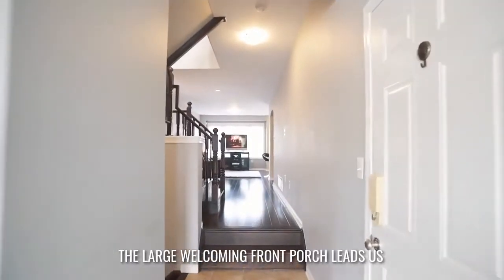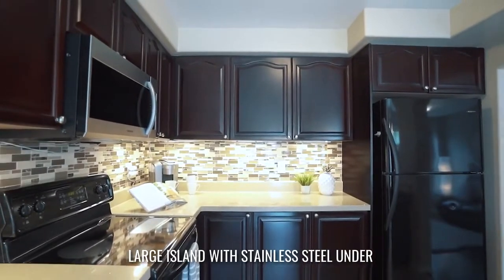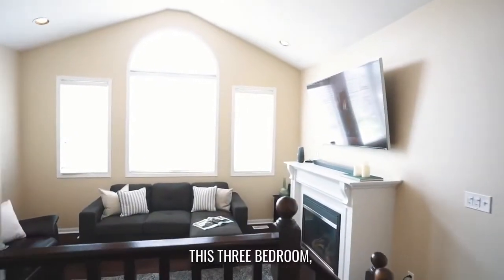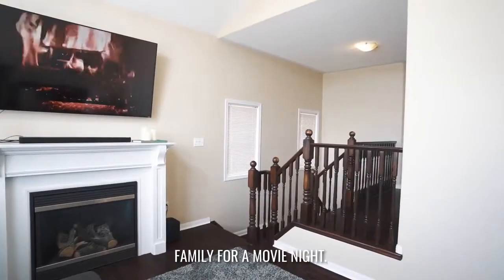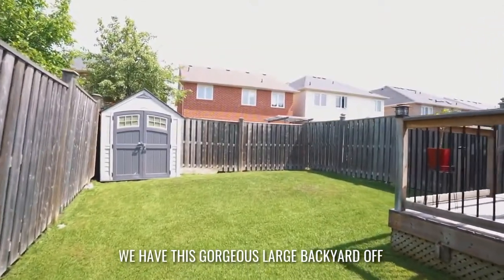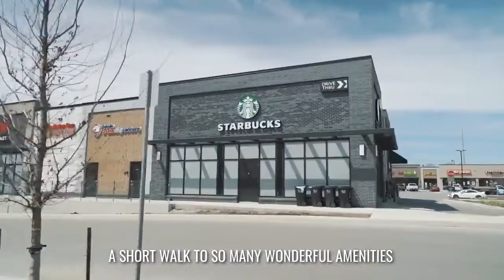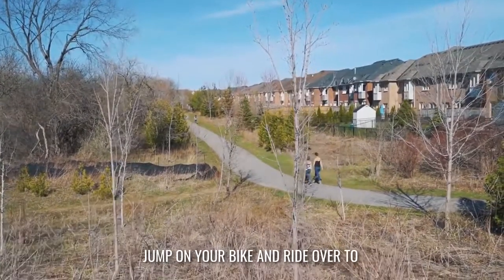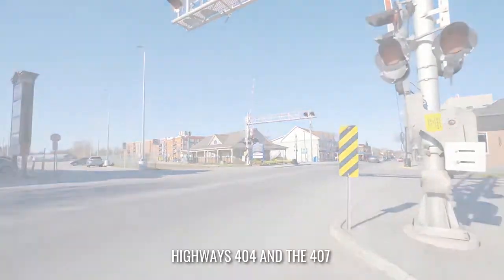86 Richard Underhill Avenue, Stouffville Presented By The Trentadue Torres Group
Upgraded Semi-Detached Built By Mattamy Homes. Extremely Clean, Shows Like New. Open Concept Main Level With Smooth Ceilings & Hardwood Floors. Eat-In Kitchen With Breakfast Bar, Centre Island, Quartz Counter & Custom Backsplash. 2nd Floor Has Large Family Room W/ Hardwood Floors, Vaulted Ceiling, & Gas Fireplace. It Can Easily Be Used As Home Office, Kids Playroom Or Closed Off To Be A 4th Bedroom. Direct Access From Garage. Large Backyard Deck With Pergola.